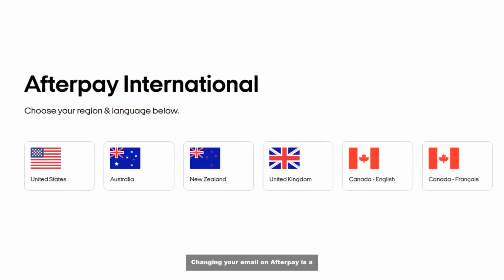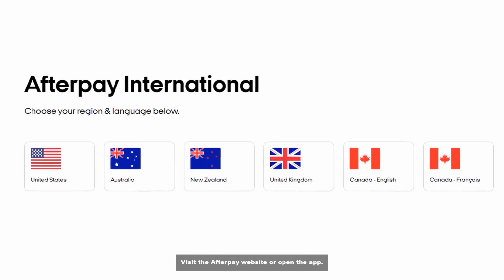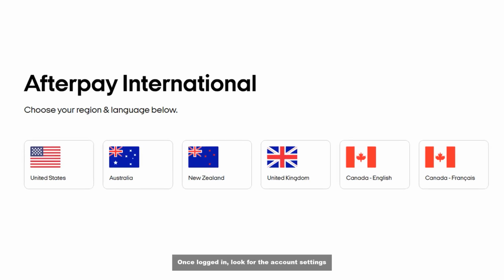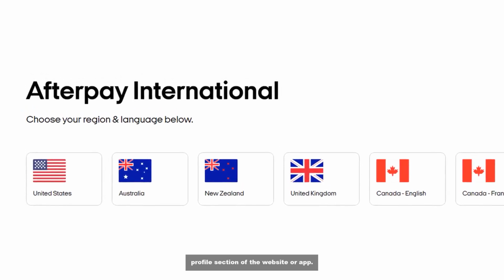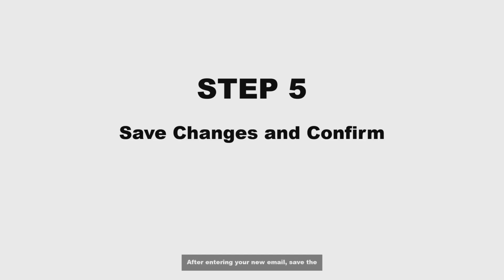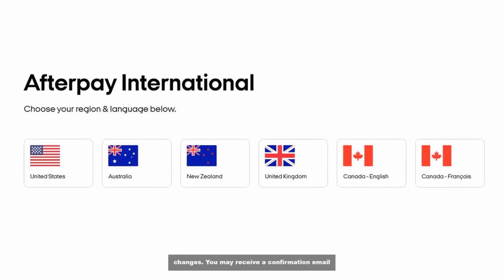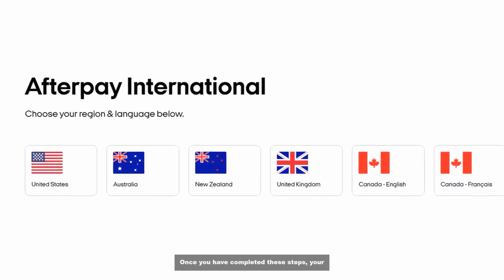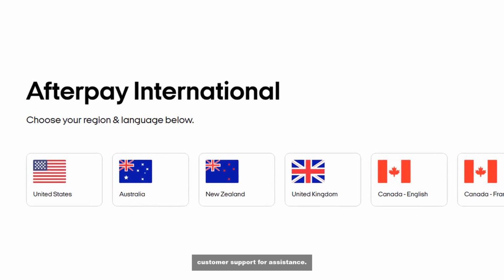How To Change Your Email On Afterpay 2026 (FULL WALKTHROUGH)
In this video, we provide a complete guide on how to change your email on Afterpay 2026 (FULL WALKTHROUGH). Whether you're looking to update your account for security reasons or simply want to switch to a new email, we've got you covered with easy-to-follow steps.